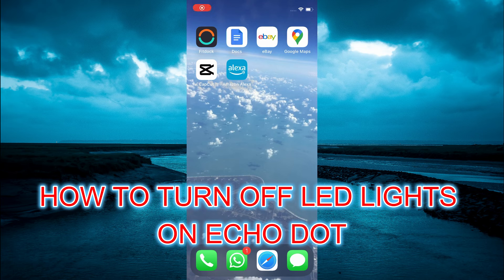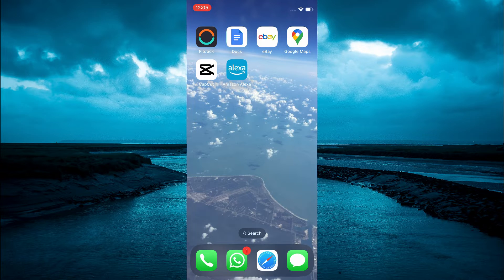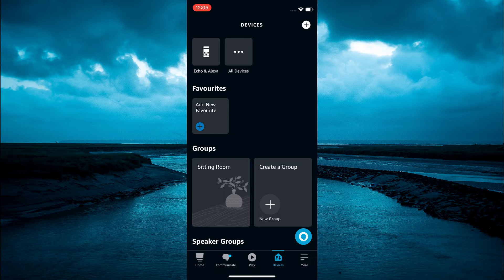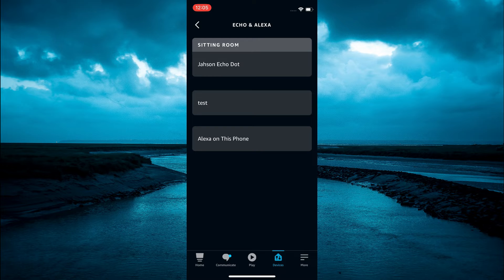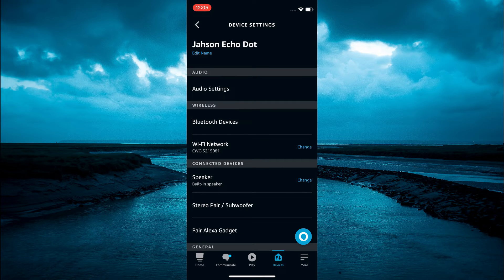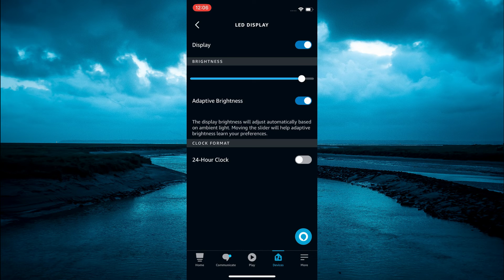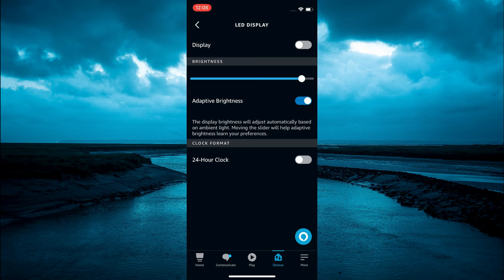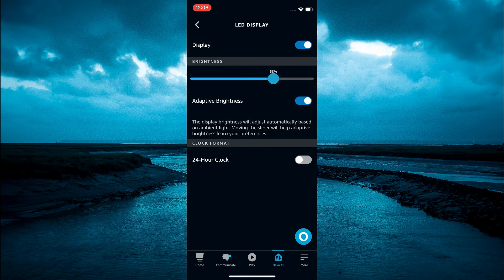HOW TO TURN OFF LED LIGHTS ON ECHO DOT